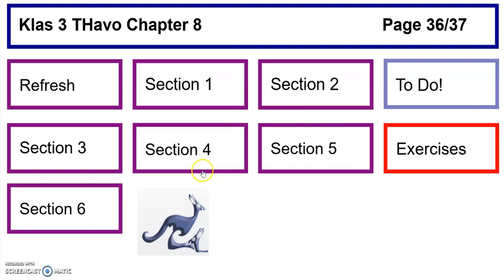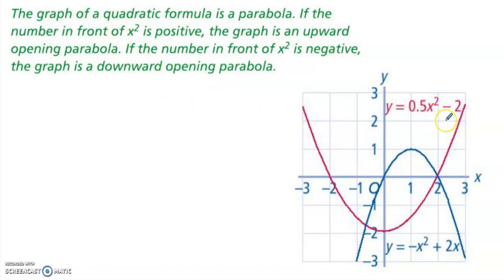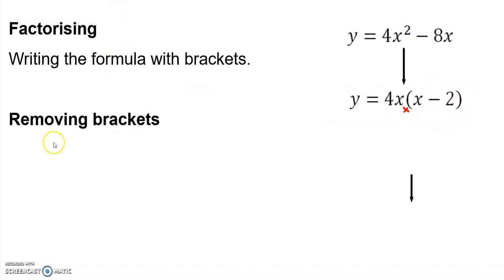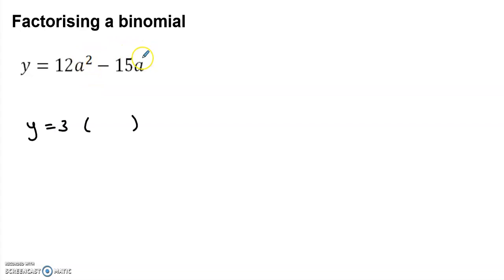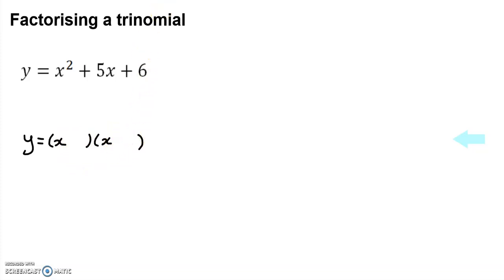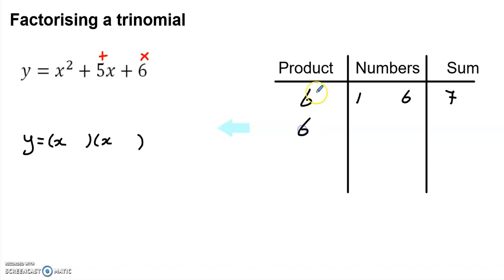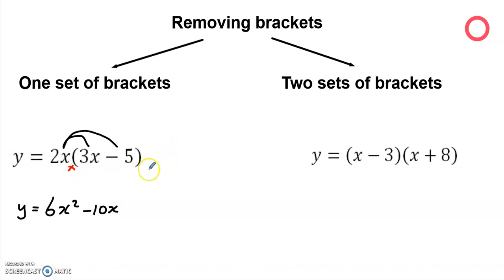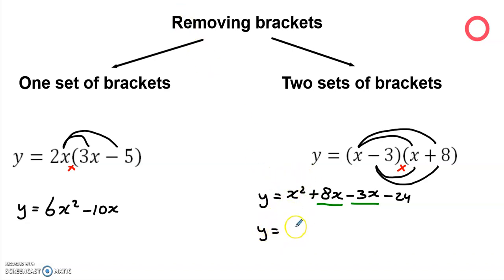3THavo Chapter 8 Refresh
Klas 3 THavo Refresh of Chapter 8, Modern Mathematics 10th edition.